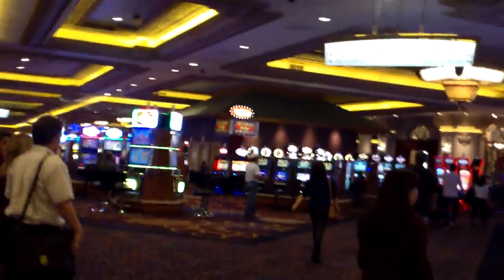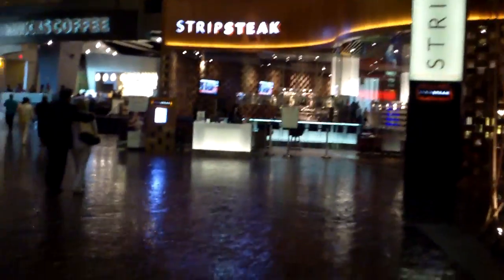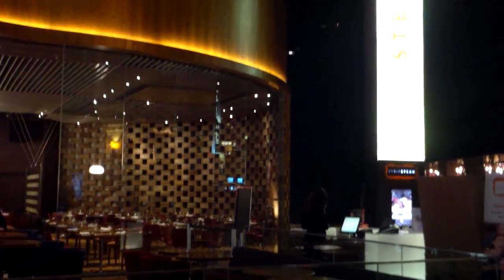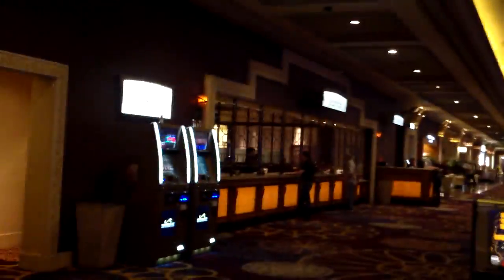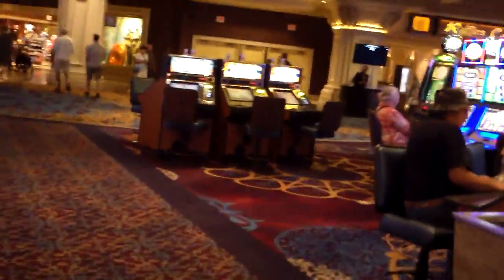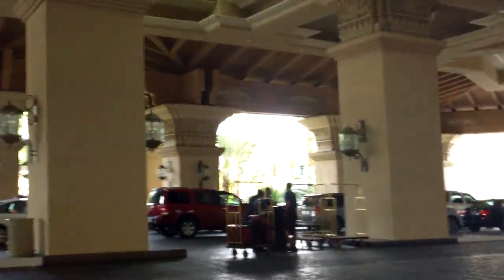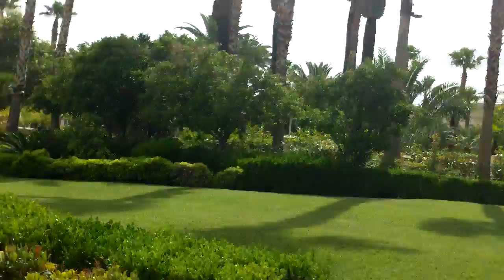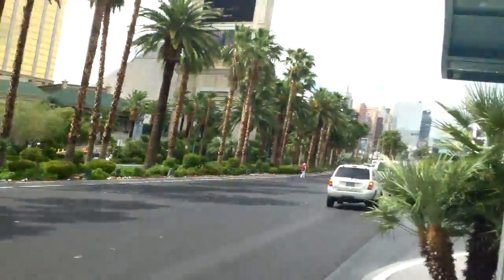Mandalay Bay in Vegas Walkthrough & Updates - from top-buffet.com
Is Mandalay Bay the right resort for you?  This walkthrough will help you find out!  From the outside to the inside.  More tips and information on our section Which Vegas Hotel